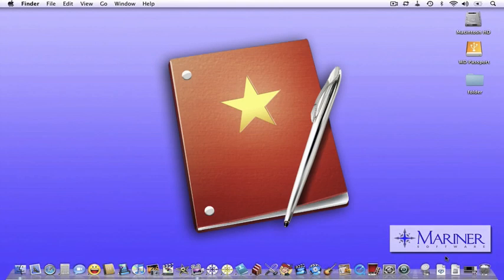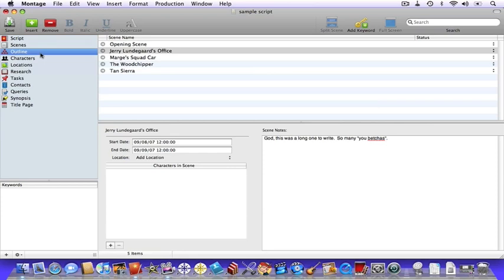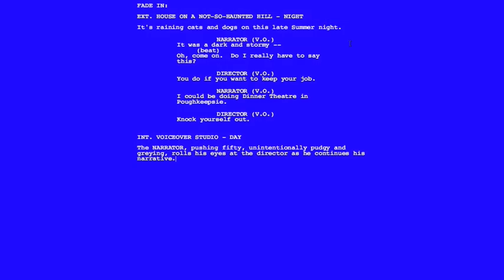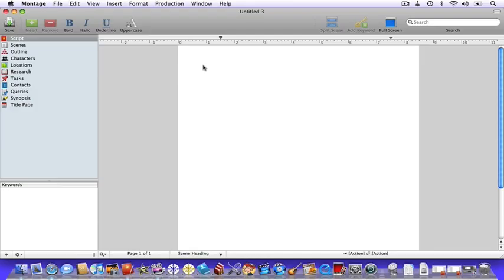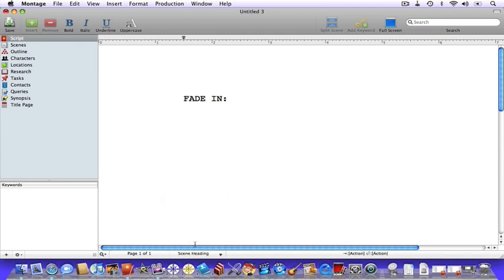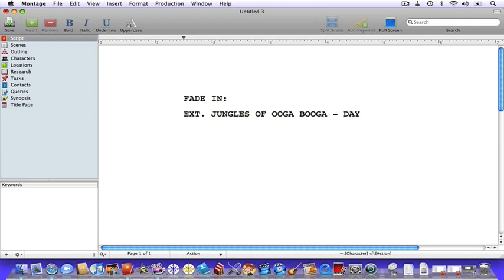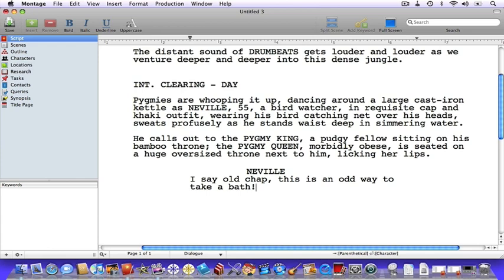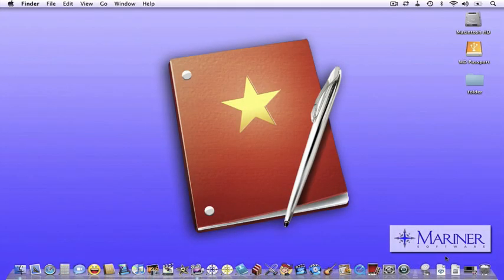Montage Video Tutorial II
The second in a series tutorials for Montage, the screenwriting program by Mariner Software.  You haven't written a screenplay until you've written it in Montage!   Visit us at marinersoftware.com!